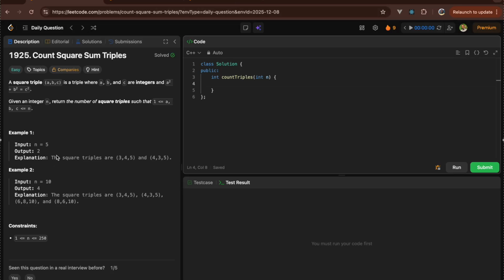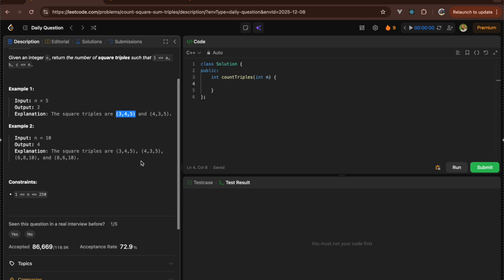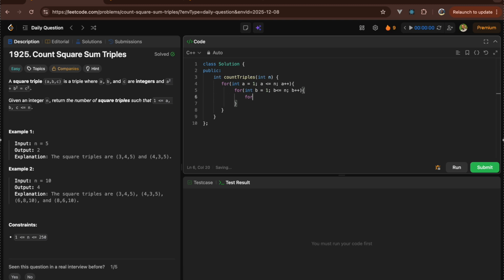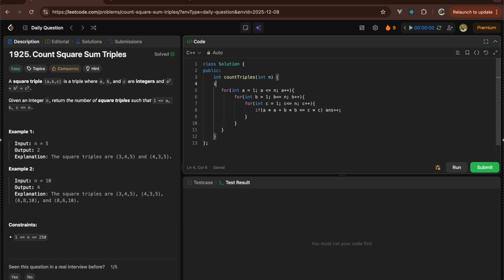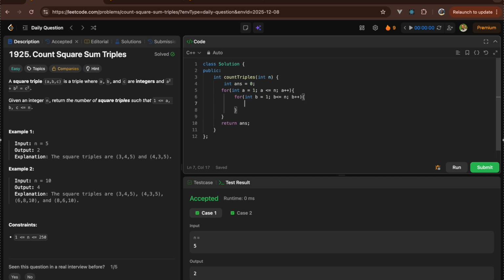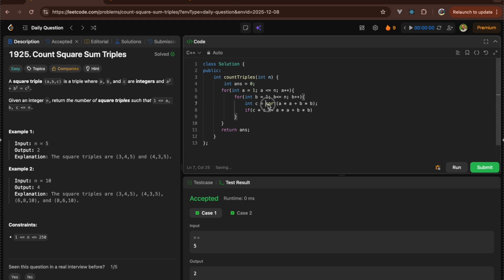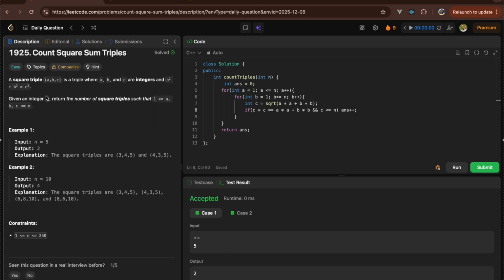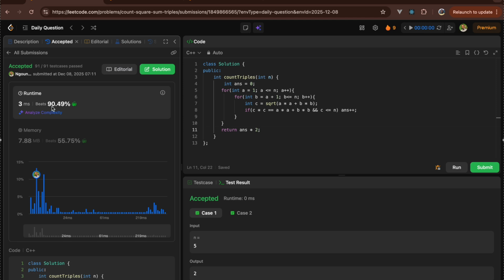Leetcode 1925 : Count Square Sum Triples (Leetcode daily)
In this video, we dive into the LeetCode problem "1925: Count Square Sum Triples." I will demonstrate three different approaches to solving this intriguing challenge using C++.

We'll explore efficient methods to count the number of distinct ways to express a number as the sum of squares of three integers. Join me as I break down the problem step-by-step and provide insights into algorithm design and implementation.

Whether you're a beginner or looking to sharpen your coding skills, this video is perfect for anyone interested in competitive programming and algorithm challenges!